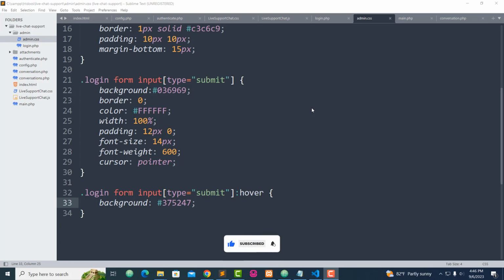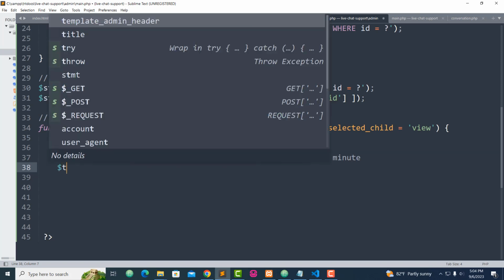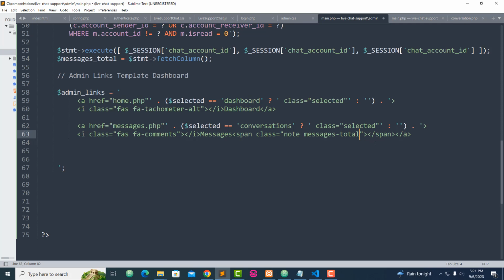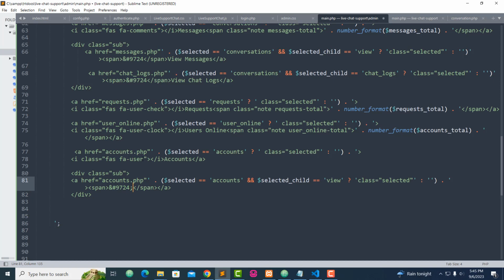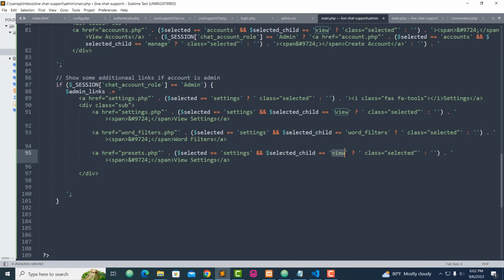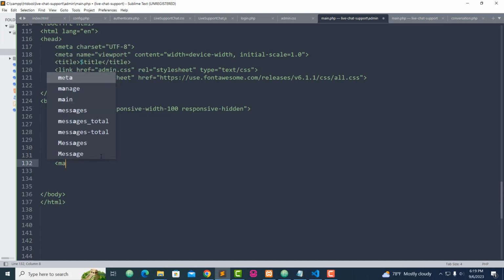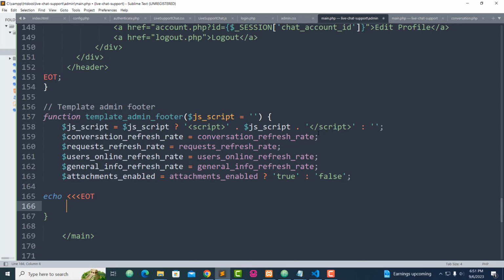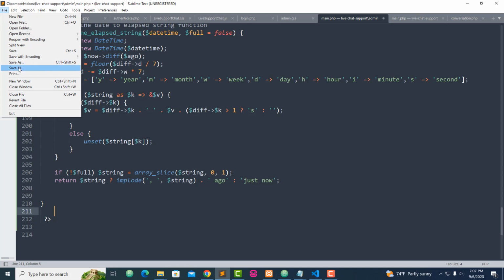PART 9 - CHAT APP | Live Chat Advanced System PHP JavaScript Ajax Html CSS ( DASHBOARD TEMPLATE )